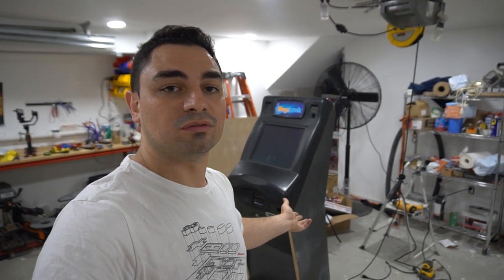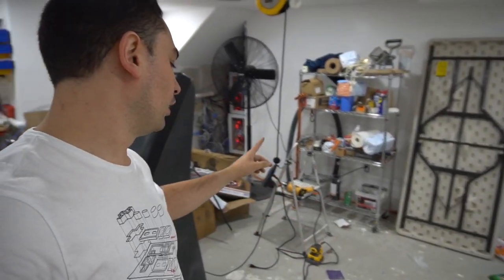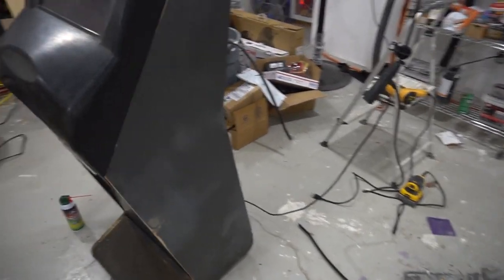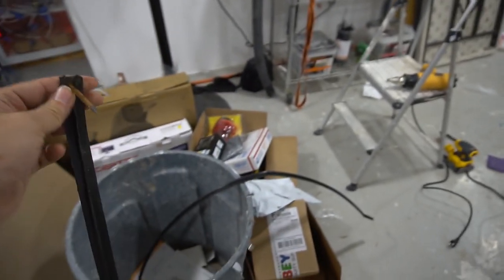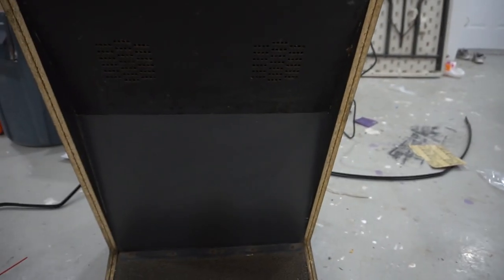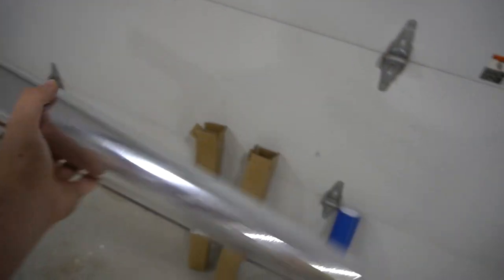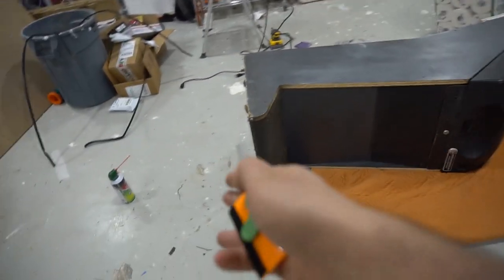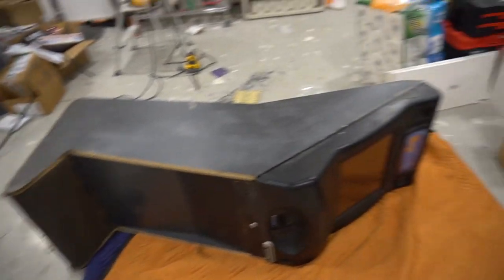MegaTouch Revived! Applying Car Vinyl to an Arcade - Final Product Part 2